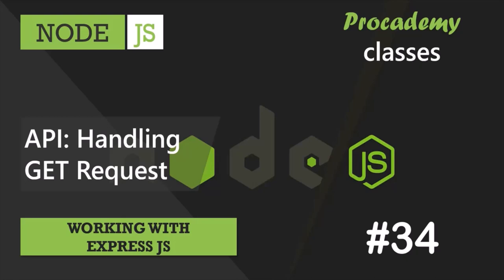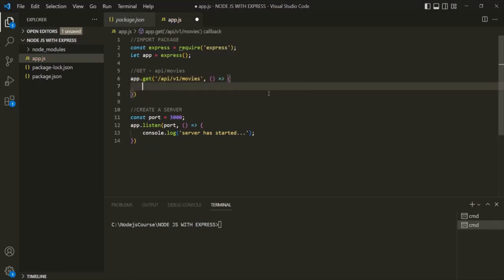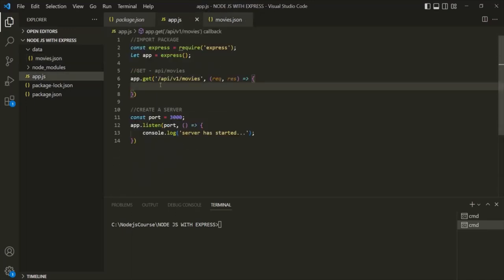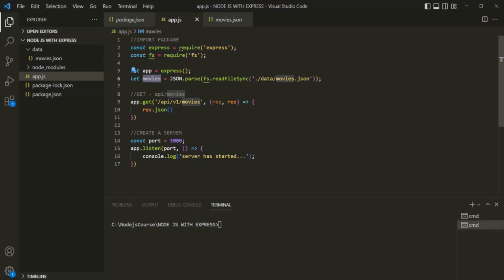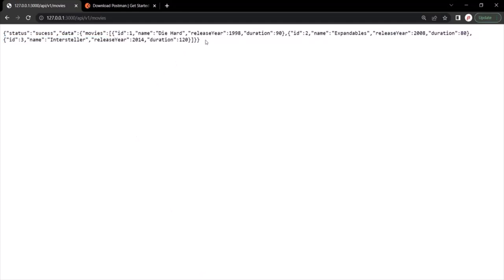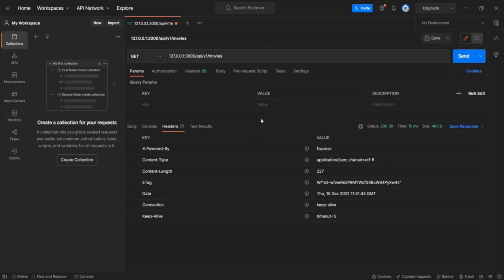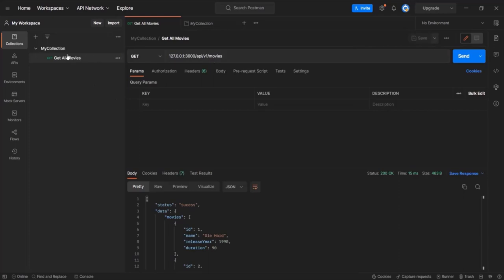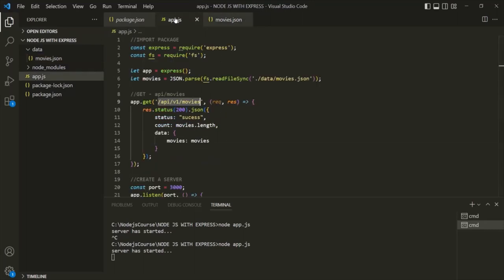#34 API: Handling GET Request | Working with Express JS | A Complete NODE JS Course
In this lecture, we are going to create our very first Web API using Express JS. This Web API will handle GET request and it will return a list of movies whenever a GET request is made to the endpoint.